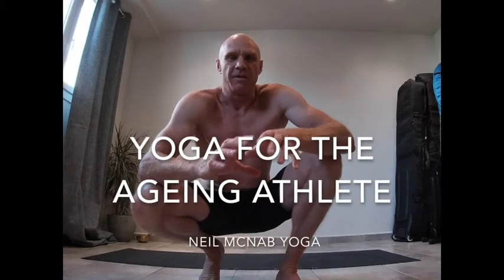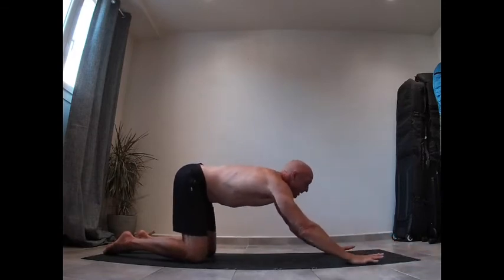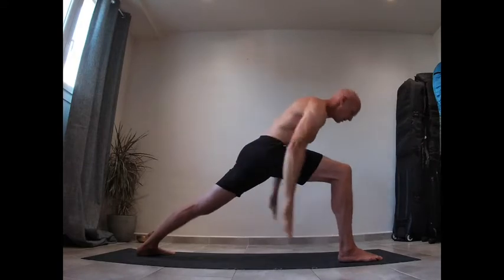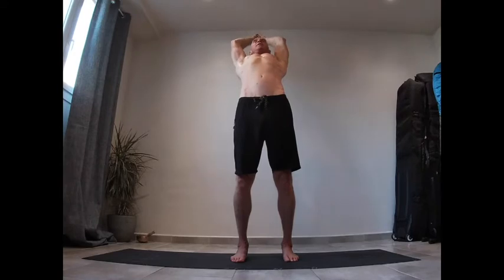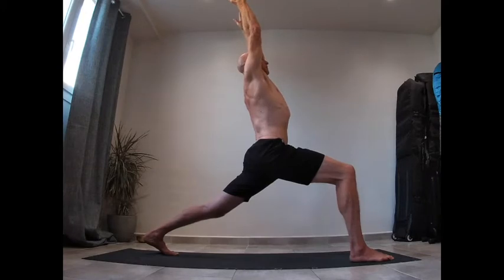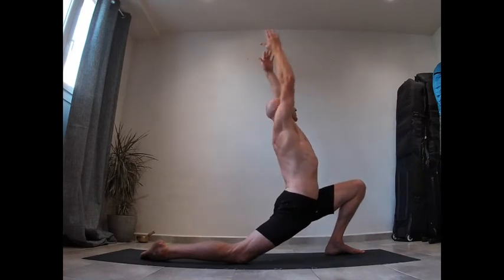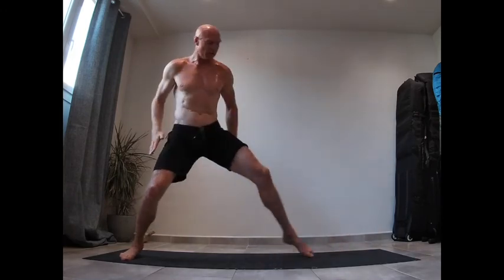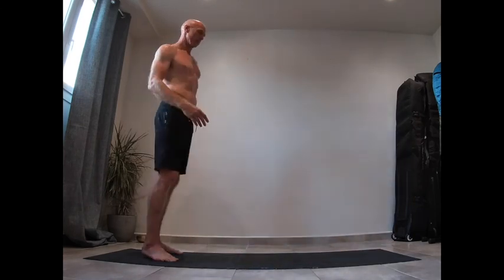Yoga for the outdoor athlete - A 30 minute energizing movement flow to get you ready for your day.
With a big day of Surfing planned and my body feeling like the tin man this morning I ran through this 30 minute flow to get me going and open my body up to the range of movement that I felt I'd need out in the ocean. This quick flow left me feeling good and energized, opening the hip flexors, stretching the quads and hamstrings, loosening off the spine and working the arms. Its a nice flow concentrating first on closed hip movements before opening the hip for round 2. Now I need to do it again post surf!